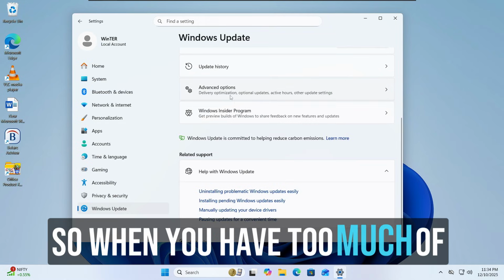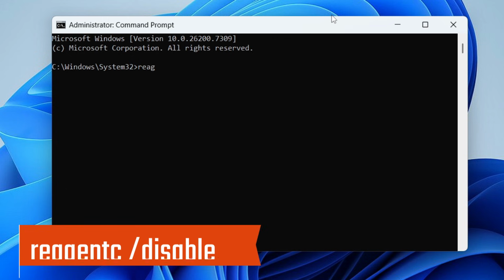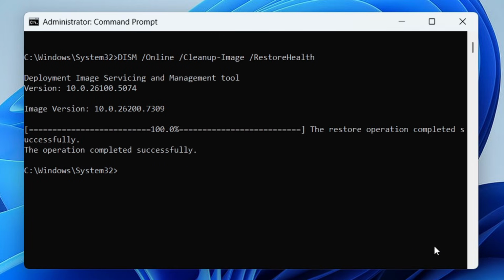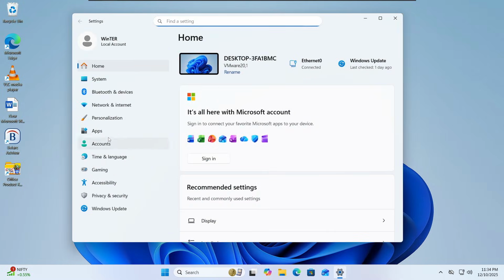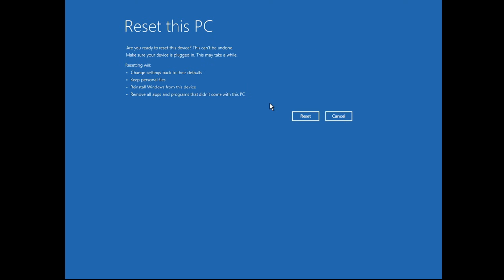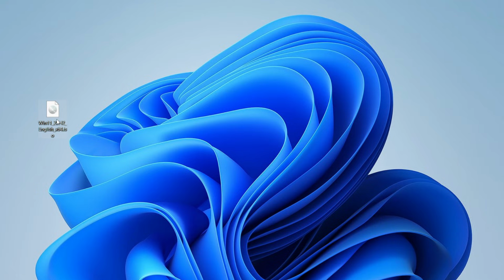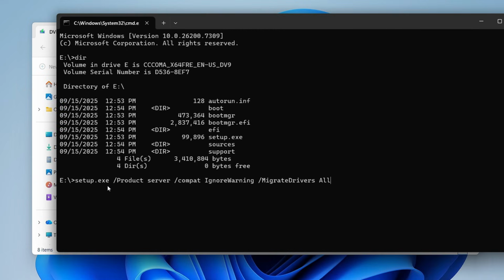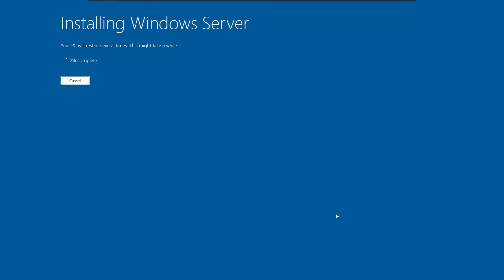FIX "There was a Problem Resetting your PC" No Changes were made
If you are trying to reset your PC and if it fails, then here is exactly what you need to do.
CMD Commands
    reagentc /disable
    reagentc /enable
    DISM /Online /Cleanup-Image /RestoreHealth
    SFC /Scannow

▬▬▬▬▬▬▬▬▬ஜ۩۞۩ஜ▬▬▬▬▬▬▬▬▬
▬▬▬▬▬▬▬▬▬ஜ۩۞۩ஜ▬▬▬▬▬▬▬▬▬

☑ Watched the video!
☐ Liked?